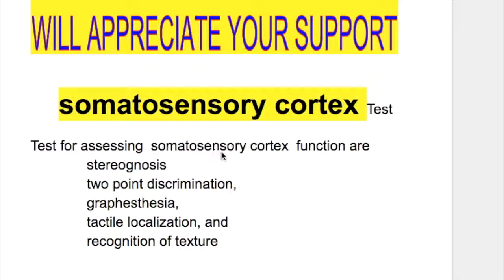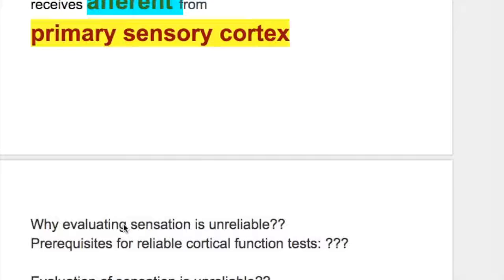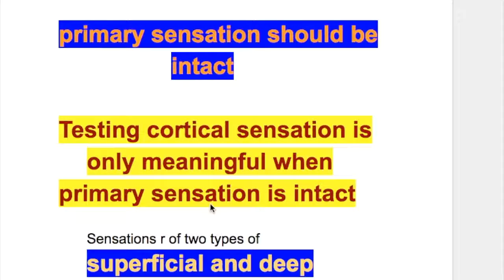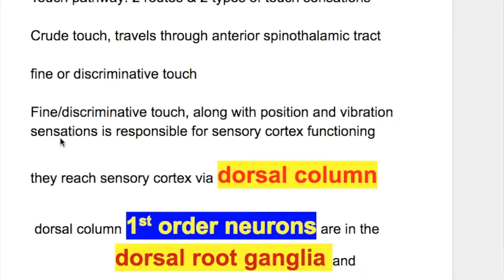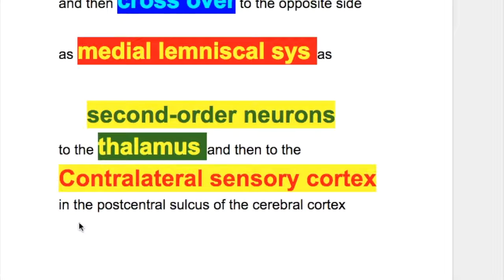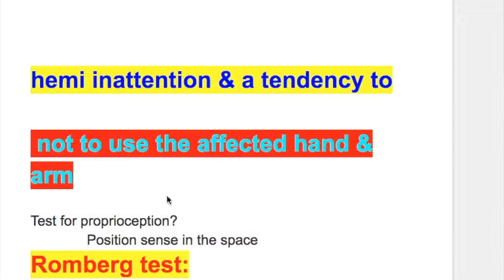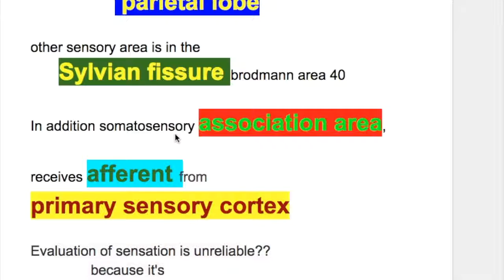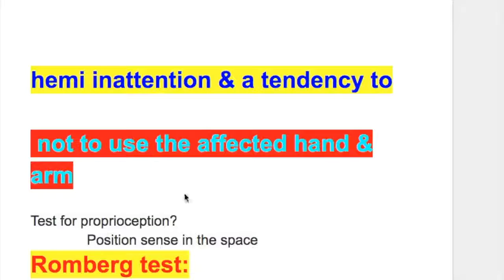Sensory cortex function test